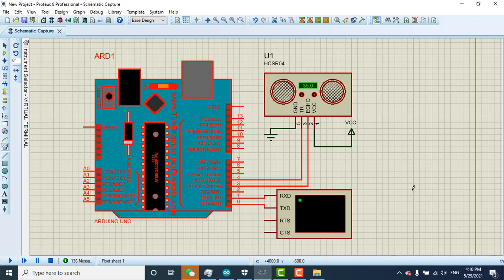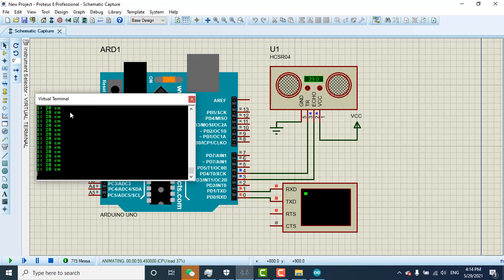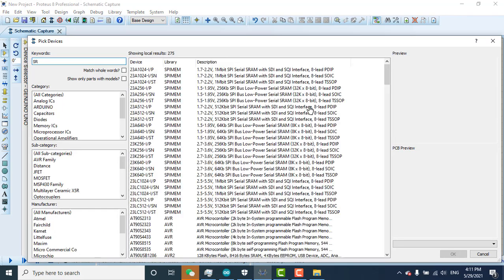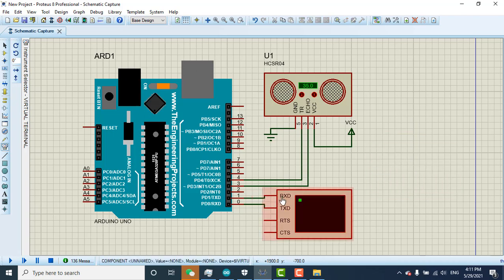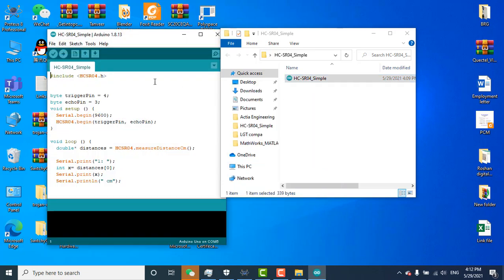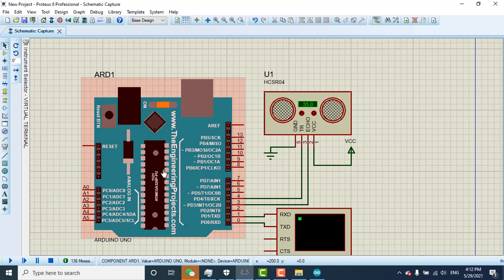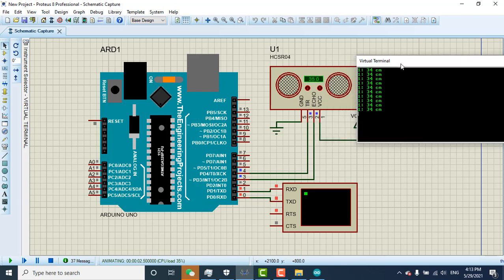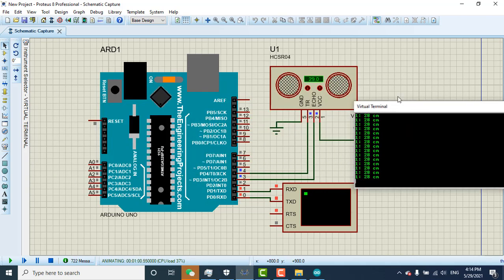Simulation of Ultrasonic sensor HC SR04 in Proteus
This video explain about how to simulate the HC-SR04 code in proteus.

Install Proteus 8.11 including Arduino and HC-SR04 Libraries.

arduino Code:

include "HCSR04.h"
byte triggerPin = 4;
byte echoPin = 3;
void setup () {
  Serial.begin(9600);
  HCSR04.begin(triggerPin, echoPin);
void loop () {
  double* distances = HCSR04.measureDistanceCm();
  Serial.print("1: ");
  int x= distances[0];
  Serial.print(x);
  Serial.println(" cm");
  delay(250);

 How do you simulate ultrasonic sensor in Proteus?
How do you interface ultrasonic sensor with Arduino in Proteus?

How do I add a sensor library to Proteus?

How do I add an Arduino library to Proteus?

How does ultrasonic sensor work in Proteus?

How do you use the IR sensor in Proteus?

How do I know if my ultrasonic sensor is working?

What is ultrasonic sensor Arduino?

What is ultrasonic sensor used for?

What will happen if we supply a voltage of 25v to the Vcc of the ultrasonic sensor?

How do I add a Virtual Terminal in Proteus?